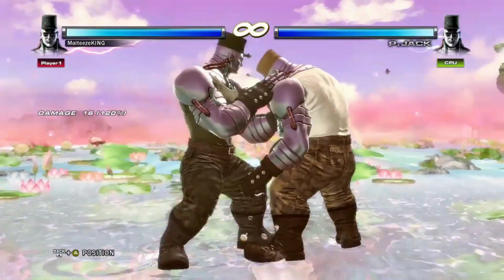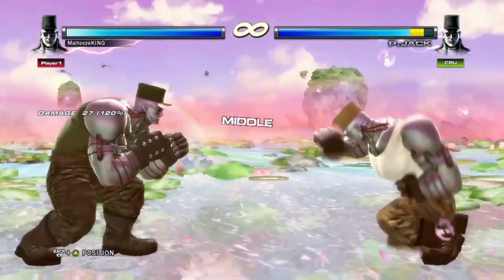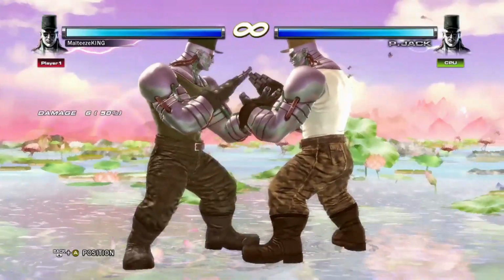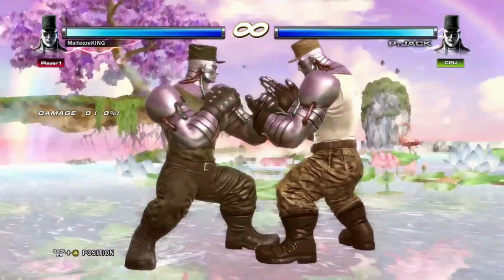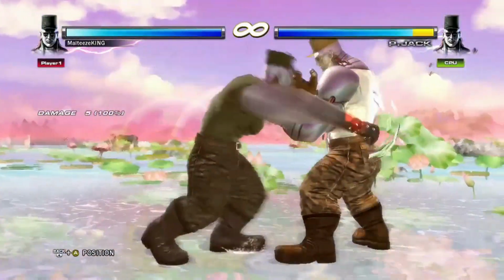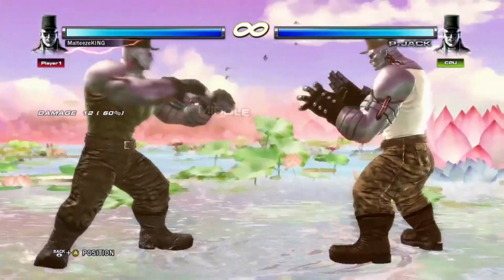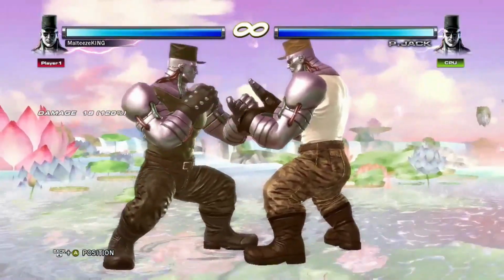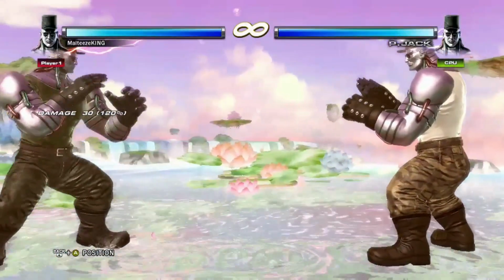I wonder if P-jack had good moves Kappa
Since jack7 is in the game, I thought I would see if P jack had some cool unique moves . Idk what to say just watch and see for yourself haha.